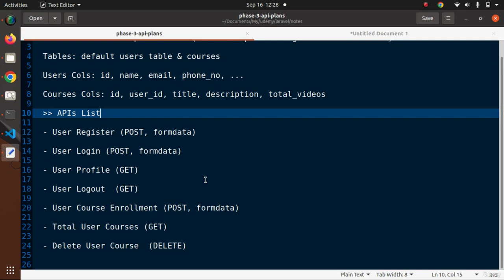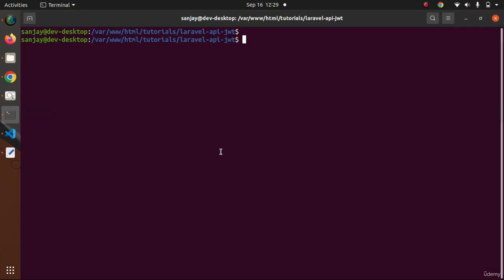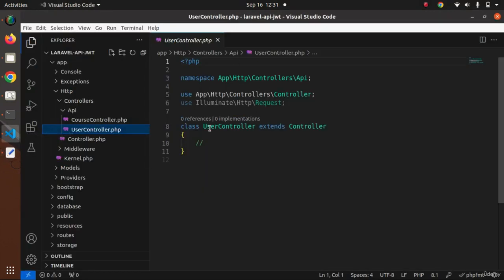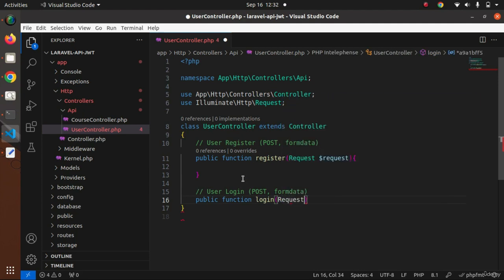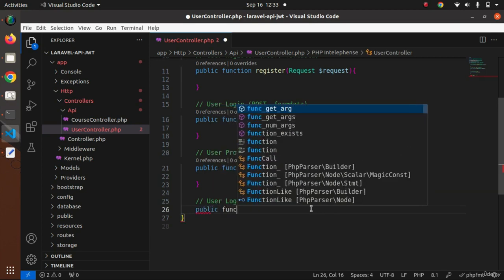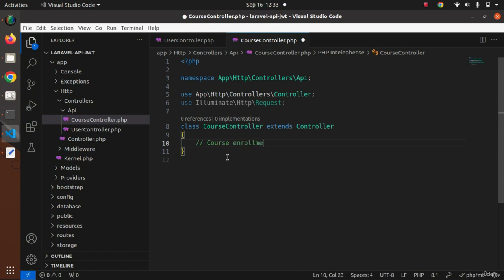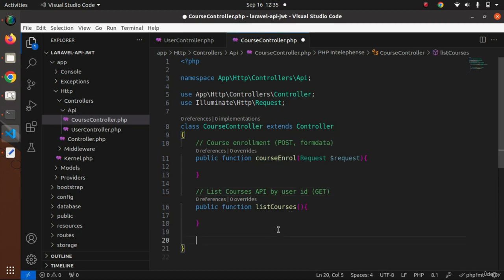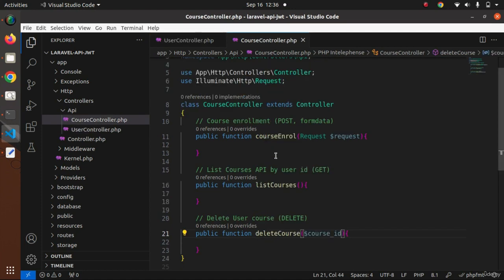35 APIs Controller Setup (5 - APIs Development Using JWT JSON Web Token Authentication)